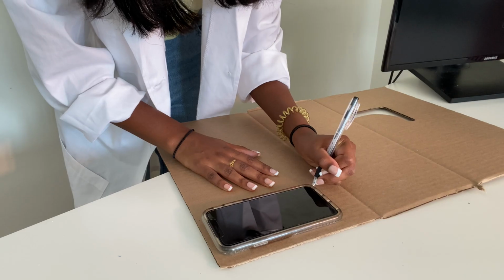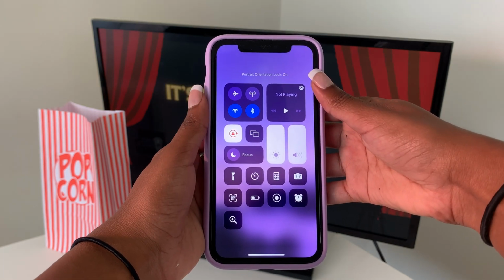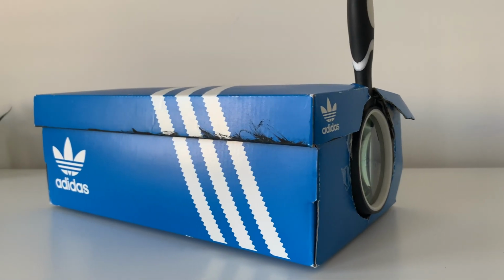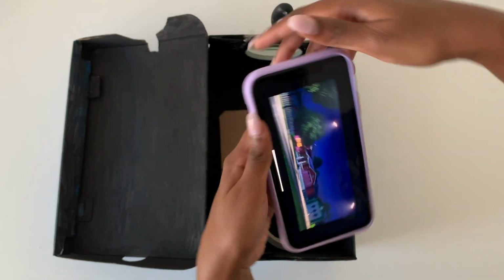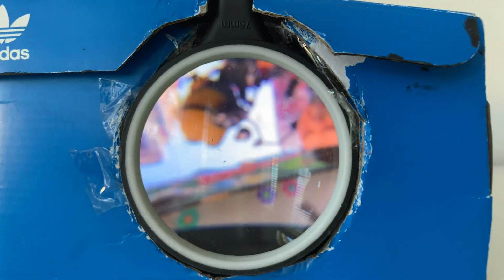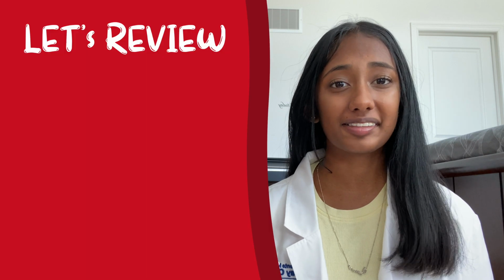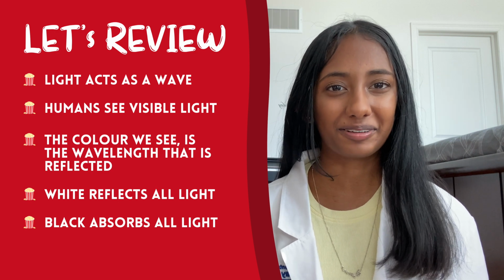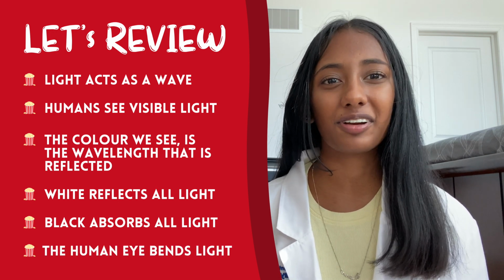It's Movie Time! DIY Projector Science Video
Learn a bit about how human's see, and apply this vision science to make your own video projector.

- Video by Lynn at TMU